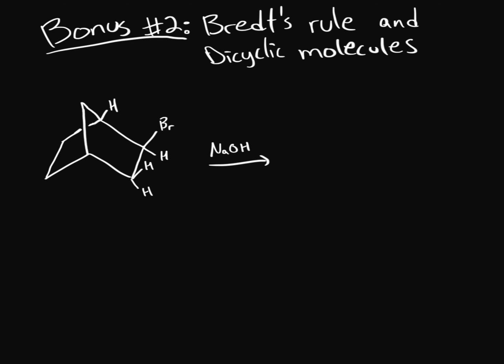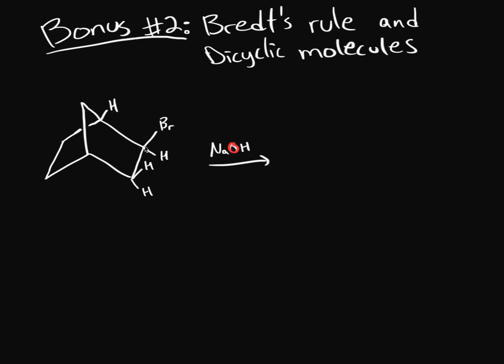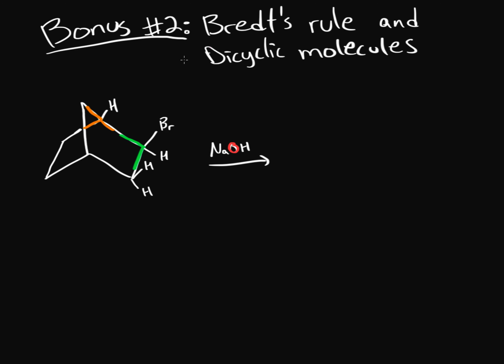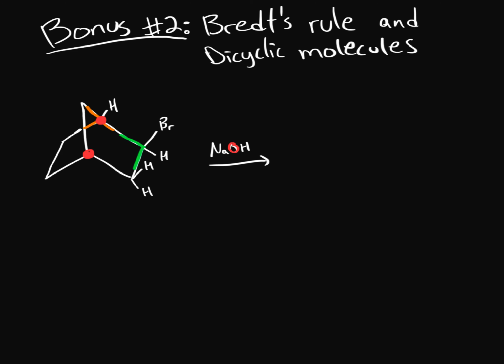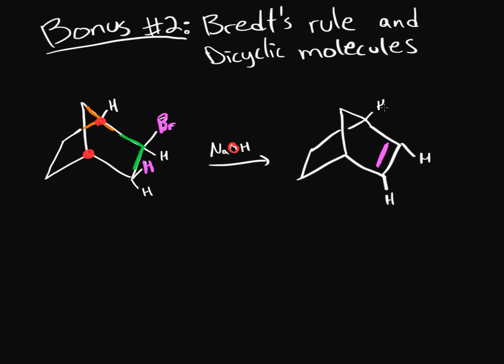Organic chemistry - Bredt's rule and syn-coplanar E2 reactions